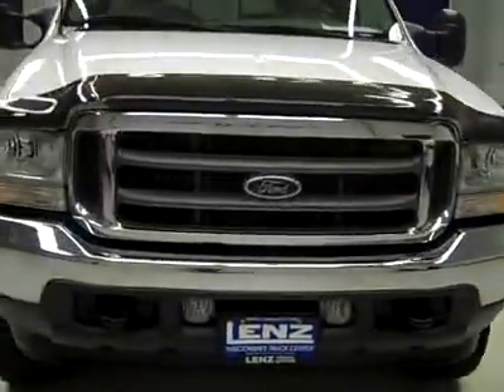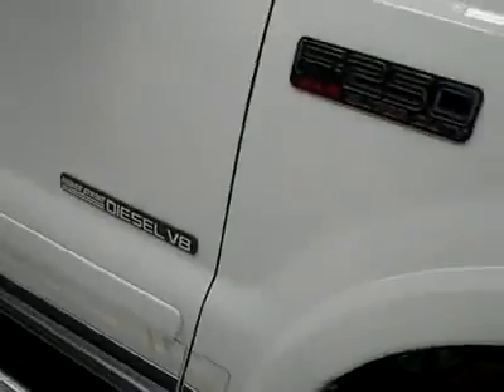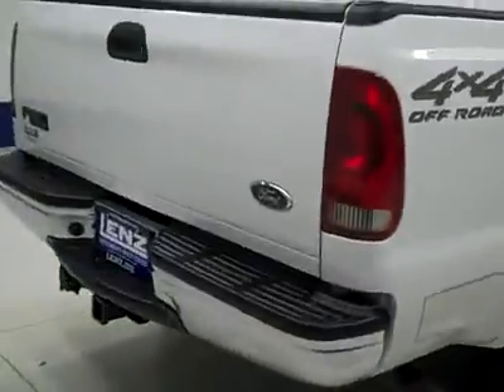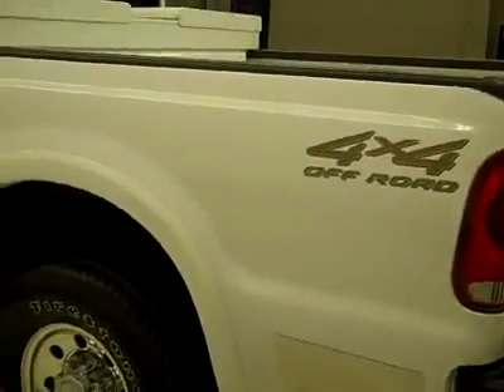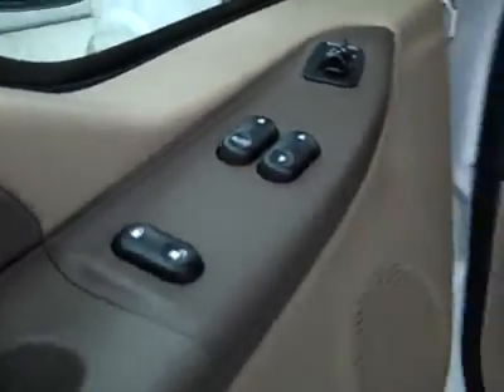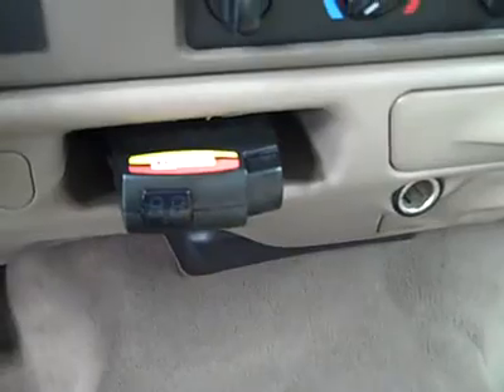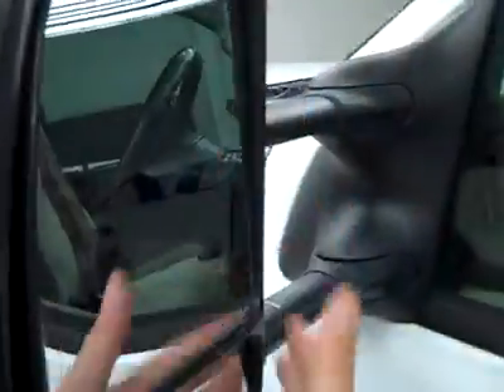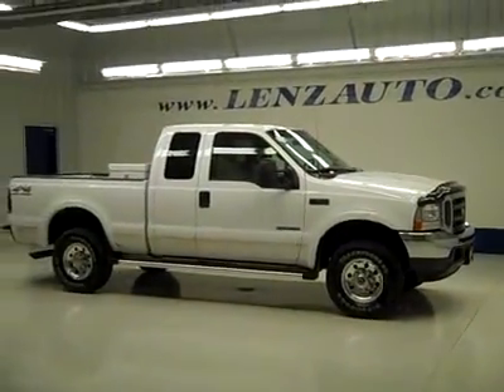2002 Ford F-250 Super Duty SUPERCAB-SHORT-XLT-7.3L DIESEL-4W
2002 FORD F-250 SUPER DUTY Fond Du Lac, WI
Stock

536 S. Seymour St.

WATCH A FULL VIDEO OF THIS TRUCK K2377! 1 OWNER! CLEAN CARFAX! 7.3 LITER POWERSTROKE DIESEL(2ND LAST YEAR OF THE 7.3L POWERSTROKE DIESEL), SUPERCAB EXTENDED CAB FOUR DOOR, SHORT BOX, XLT PACKAGE, AUTOMATIC TRANSMISSION, TURN DIAL 4X4 FOUR WHEEL DRIVE, TAN CLOTH INTERIOR, POWER DRIVERS SEAT, 40/20/40 SPLIT BENCH SEATING, 4X4 OFFROAD SUSPENSION PACKGAE, TOWING PACKAGE(RECEIVER HITCH, TRANSMISSION COOLER, & WIRING), 3.73 GEARS, TELESCOPIC TOW POWER MIRRORS, FULL LENGTH STAINLESS STEEL STEPBARS, ELECTRIC BRAKE CONTROLLER, CAMPER PACKAGE WITH ANTI SWAY BARS, EXTRA PAYLOAD LEAF SPRING, WHITE-LETTER FIRESTONE TRANSFORCE ALL TERRAIN LT265/75 R16 TIRES, POLISHED ALUMINUM RIMS, CD PLAYER AND TAPE PLAYER, SLIDING REAR WINDOW, FOG LIGHTS, FACTORY FLOORMATS, BUG SHIELD, STAINLESS STEEL ROCKER PANELS, TOOLBOX, AIR, CRUISE CONTROL, TILT, POWER LOCKS, POWER WINDOWS, THIS TRUCK IS ELIGIBLE FOR A PARTS AND SERVICE AGREEMENT! 1 OWNER! CLEAN CARFAX! YOU DON'T FIND 2002 FORD F250 SUPER CAB EXTENDEDCAB SHORTBOX 3/4 TON 7.3L POWERSTROKE DIESELS THIS CLEAN ANYWHERE! THIS IS THE ONE! MAKE YOUR MOVE BEFORE THIS SUPER CLEAN 4WD DIESEL IS GONE! 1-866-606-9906. VIEW OUR COMPLETE INVENTORY OF AROUND 500 VEHICLES . ***If you are looking for financing Lenz Truck Center can help!  We have on the spot financing! Bad Credit or Good we will work with your 17 banks to get you approved and for a great rate! If you live far away or close to us we make it our promise to make sure you are a happy customer before, during, and after the sale! Lenz Truck Center has been in business and family owned for 25 years! With a new generation taking over we plan on making this the place you and your children buy their next vehicle! Lenz Truck Center is the country's fastest growing dealership!  Lenz Truck Center has grown from about a 40 vehicle inventory in 1999 to over 400 today!  Our selection is unmatched in the industry with more high quality used diesel trucks than anyone in the Midwest. All here in Fond du Lac, Wi!  All of our vehicles are Lenz Certified and ready to be delivered!  All prices are plus any applicable state taxes and service fees.  We will do our best to keep all information current and accurate, however the dealership should be contacted for final pricing and availability.